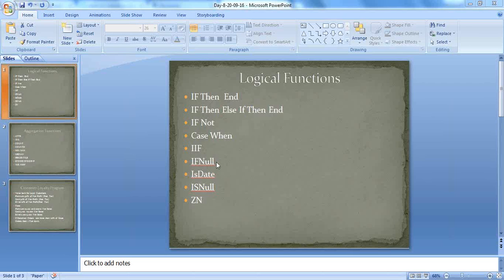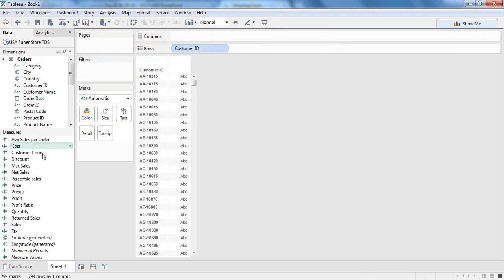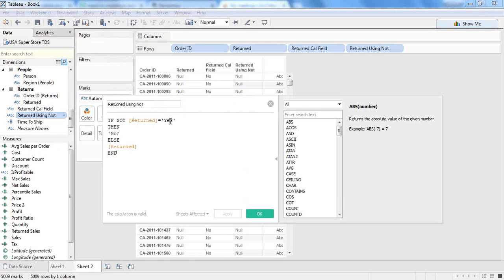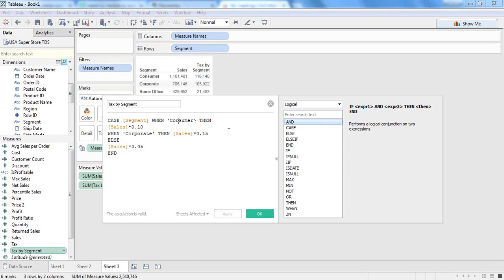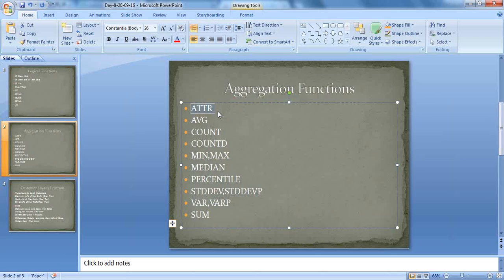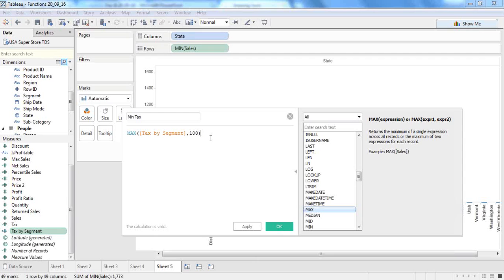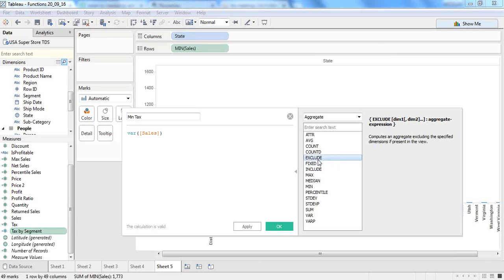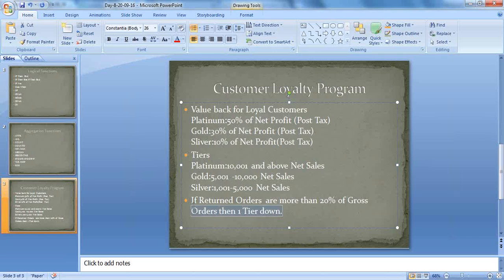Functions Part 1